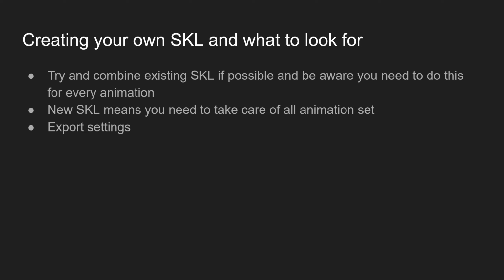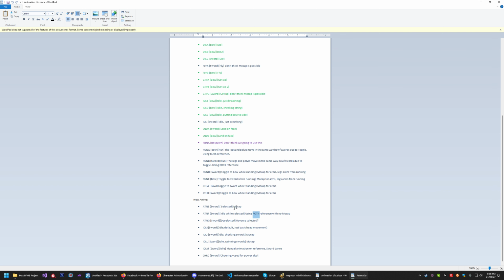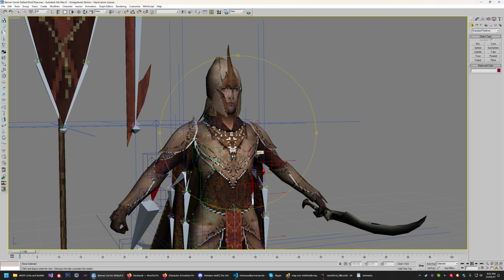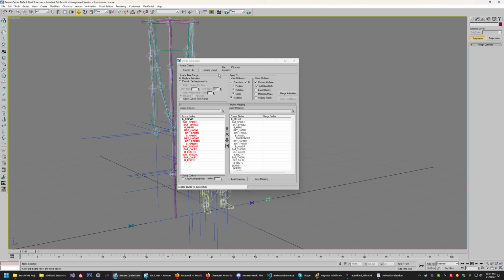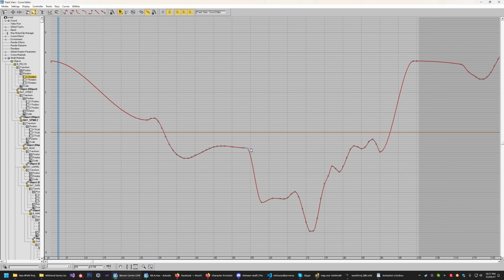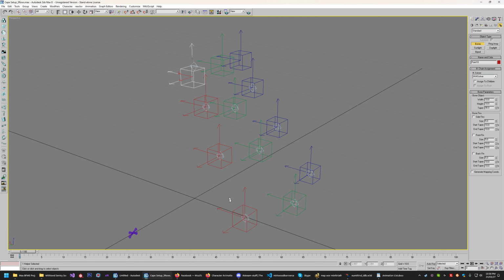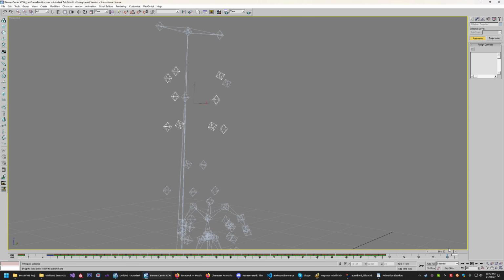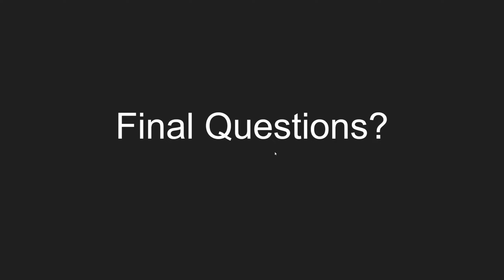Character Animation Process - PART 2